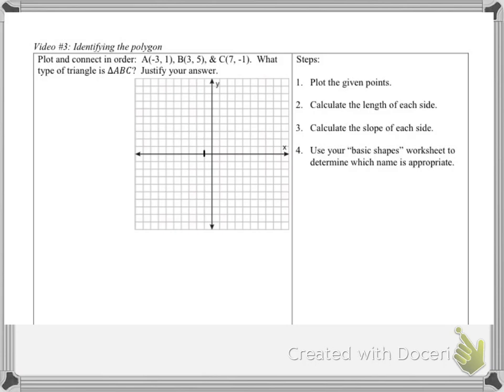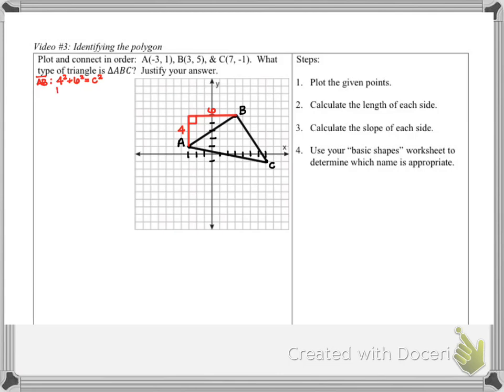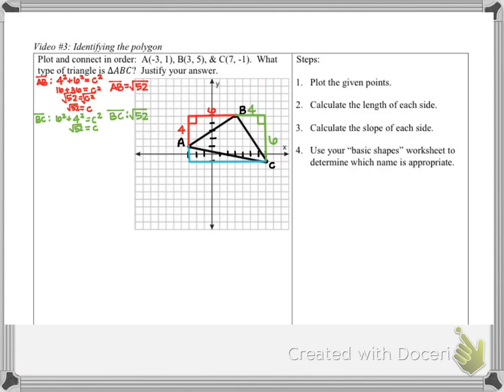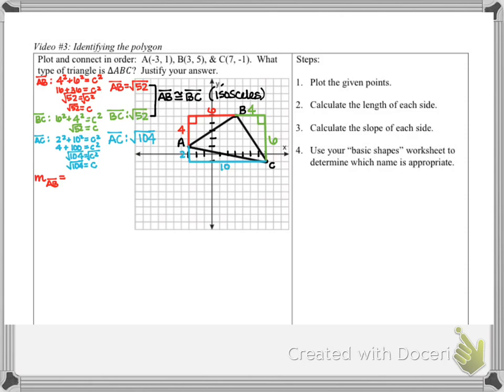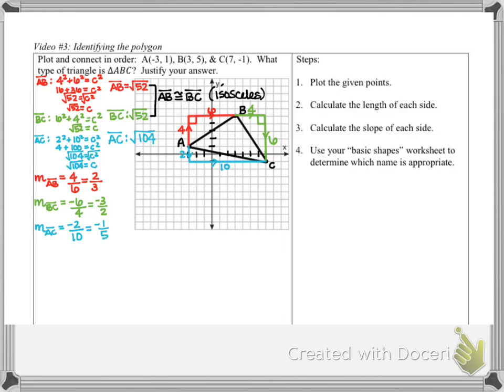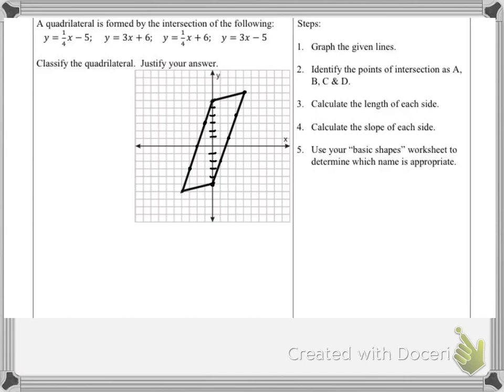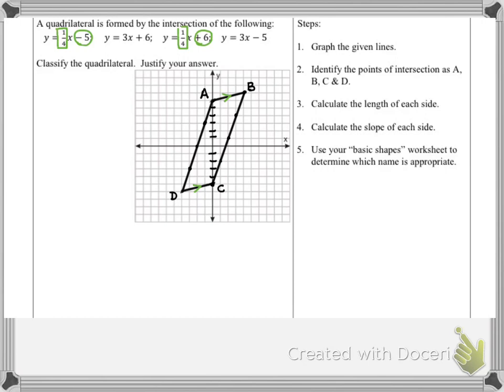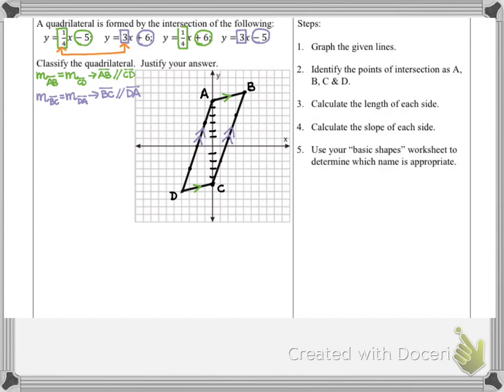Int1: Video Notes #3 Coordinate Geometry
Use Pythagorean Theorem to calculate distance between two points on coordinate plane.  Calculate slope between two points on coordinate plane.  Use calculations to classify polygon.